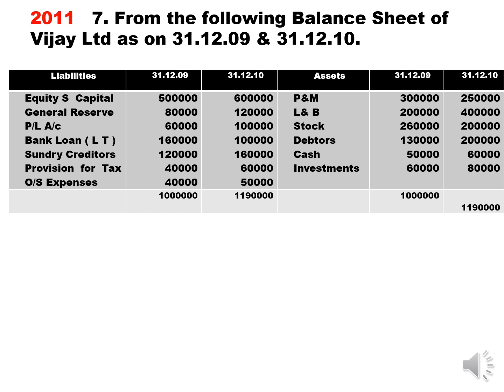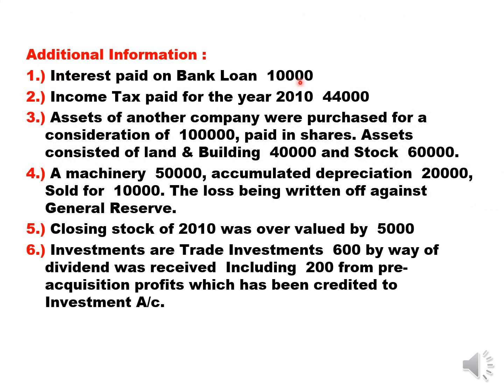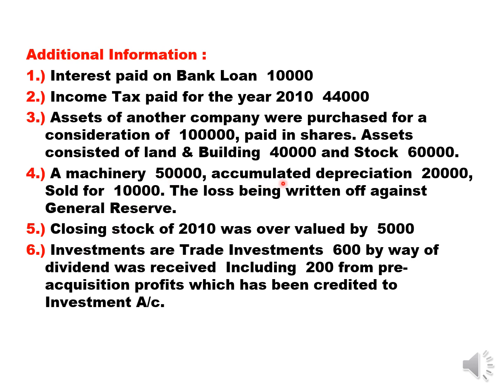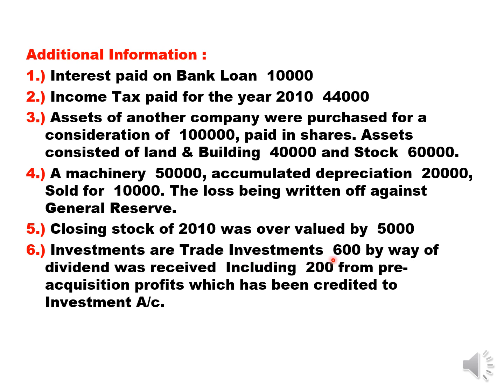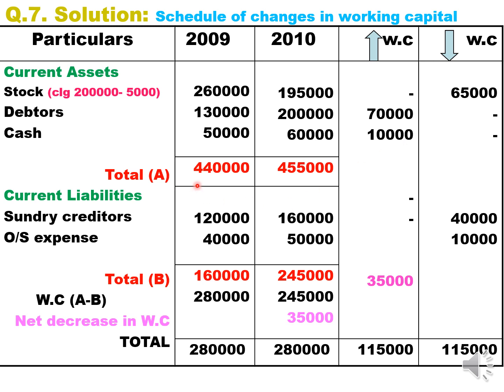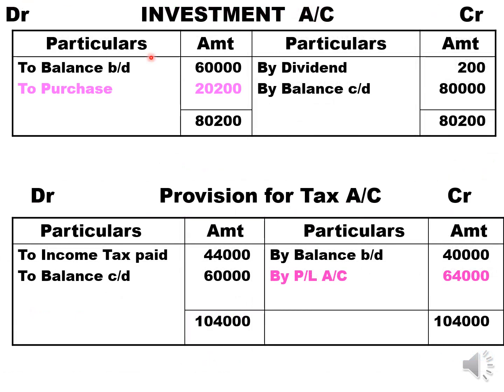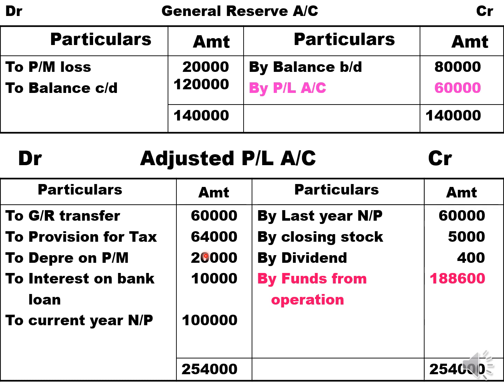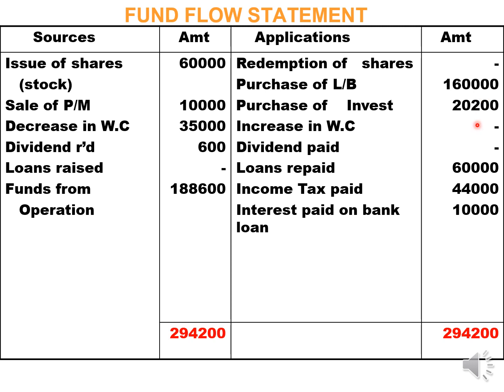FFS 7th Problem